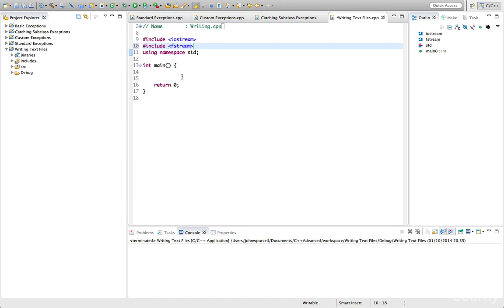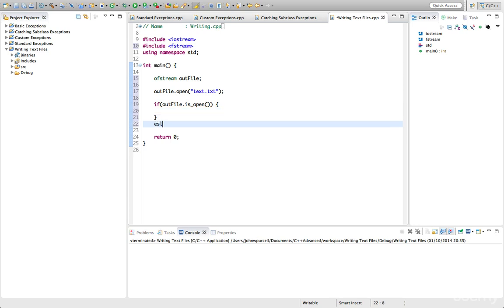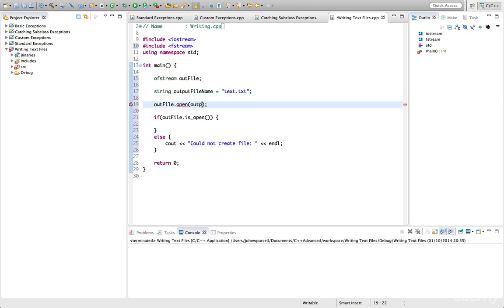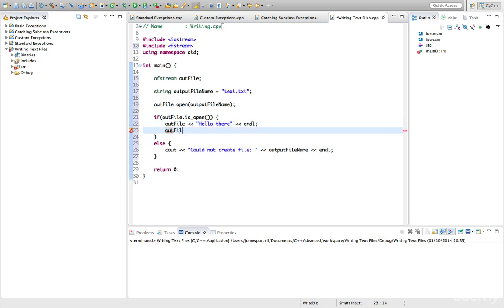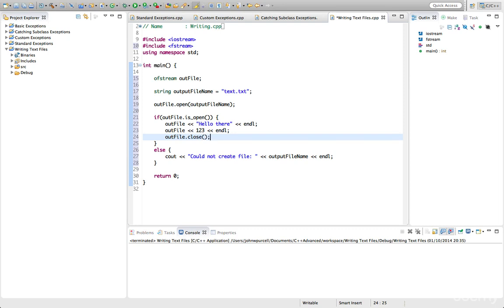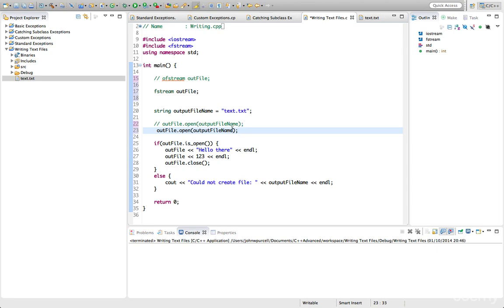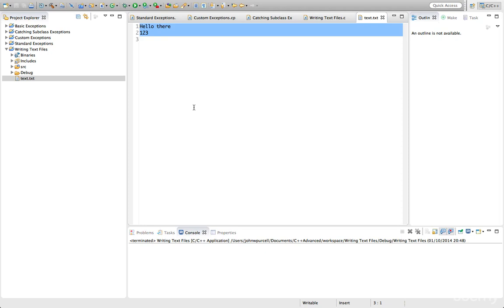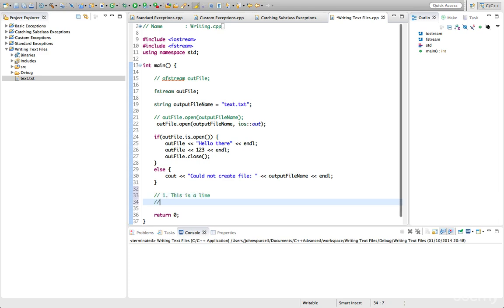Learn Advanced C++ Programming writing text files